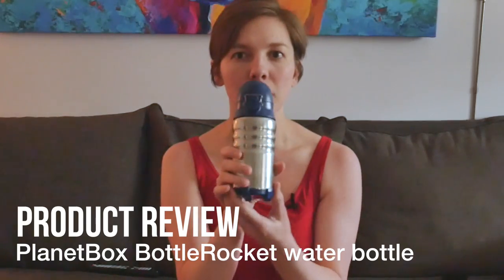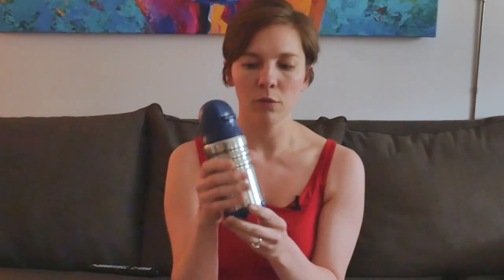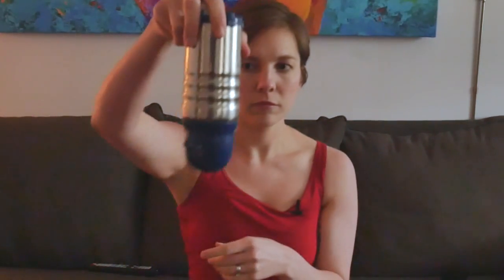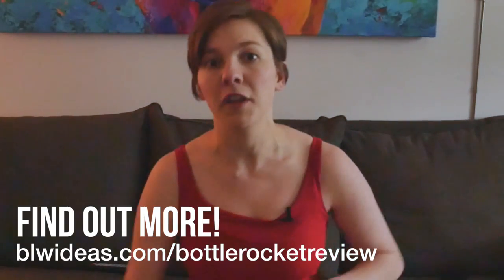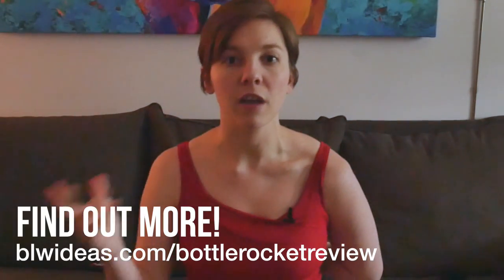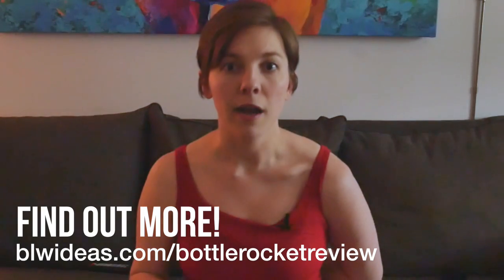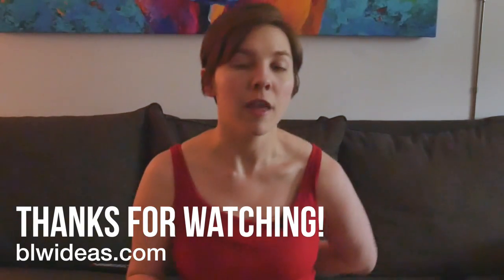Product Review: PlanetBox BottleRocket water bottle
Here is just one part of my review of the PlanetBox BottleRocket water bottle.